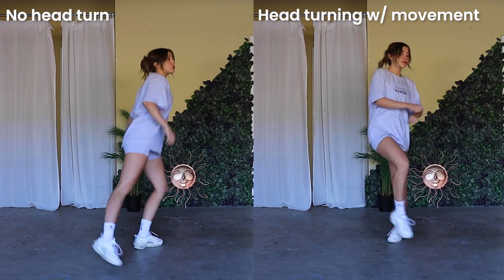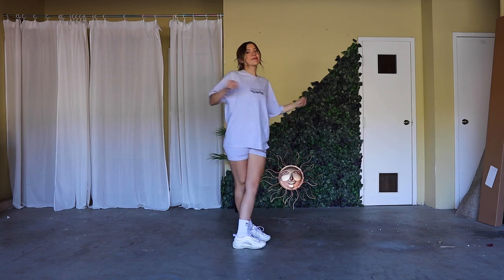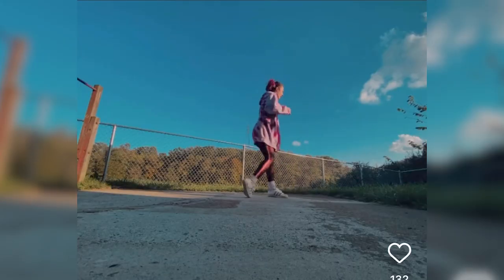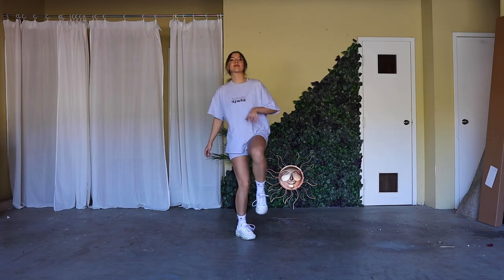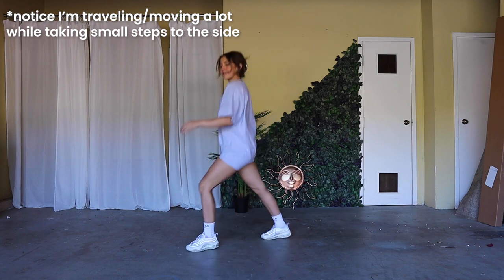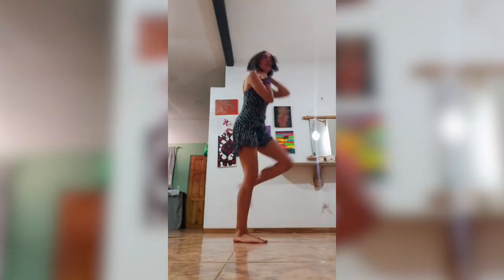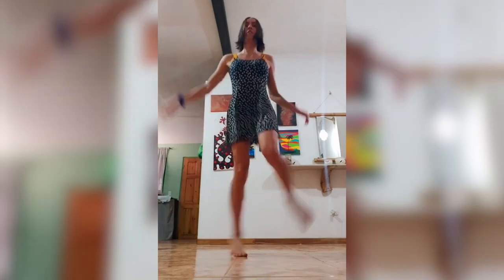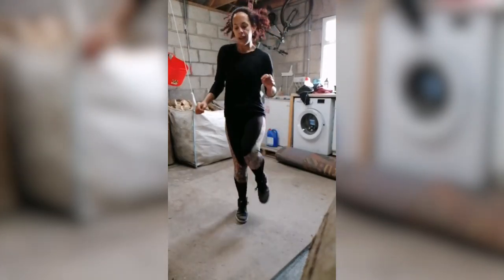Professional Shuffler reacts to YOUR shuffling videos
1 on 1 virtual shuffle lessons PLUS a week of feedback